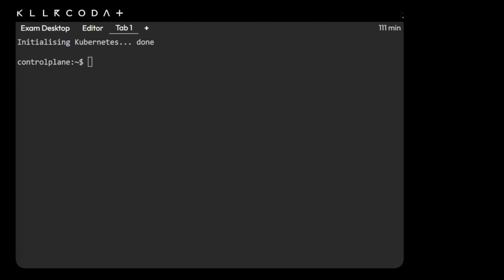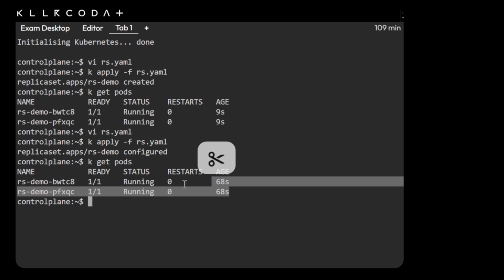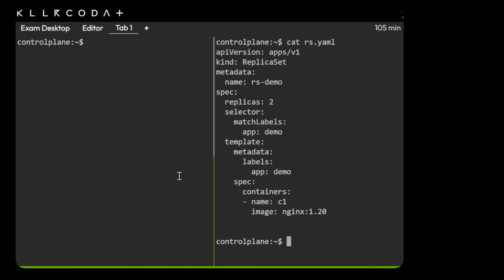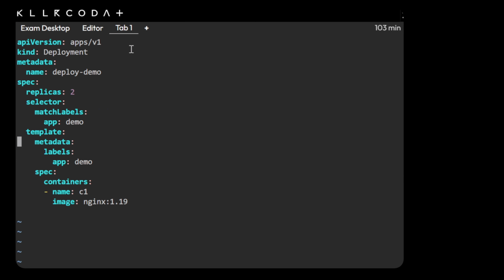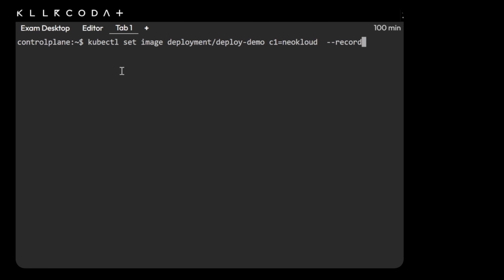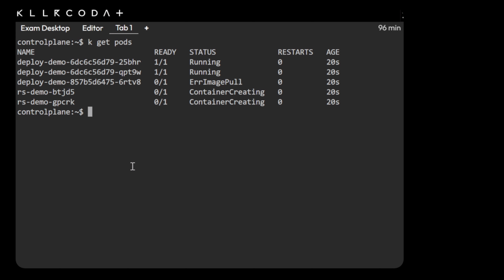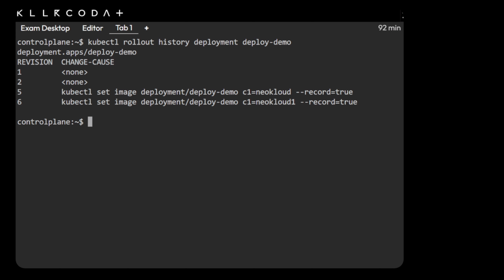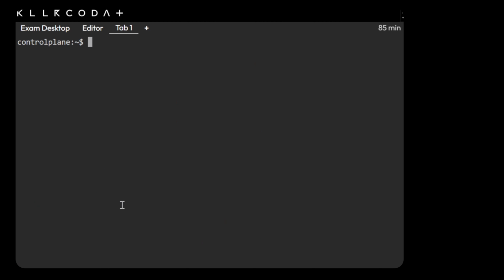CKA FULL COURSE - EP-033 | Replica Set Vs Deployment